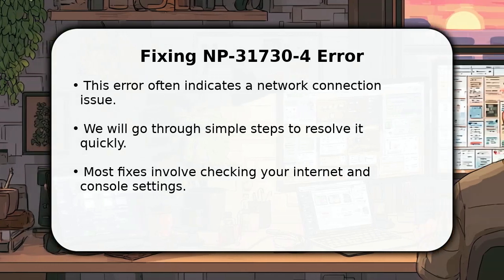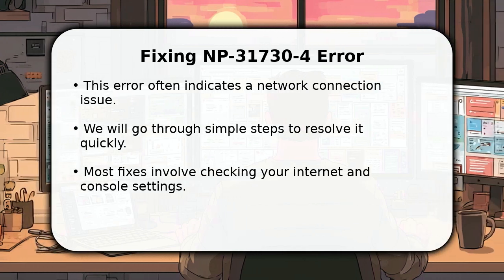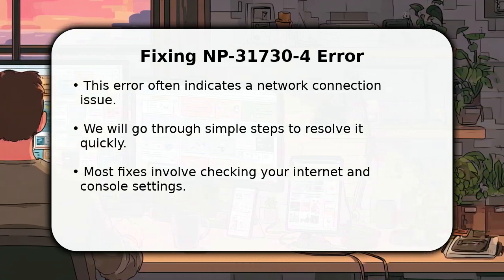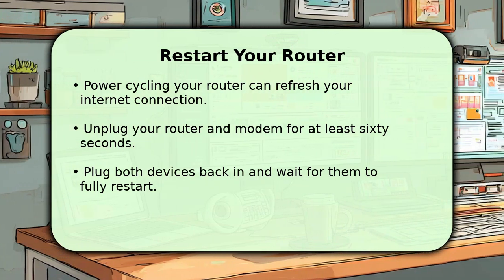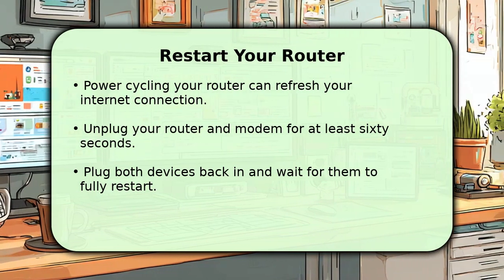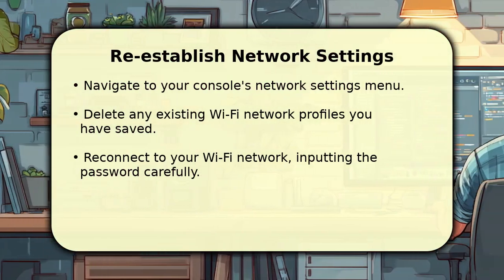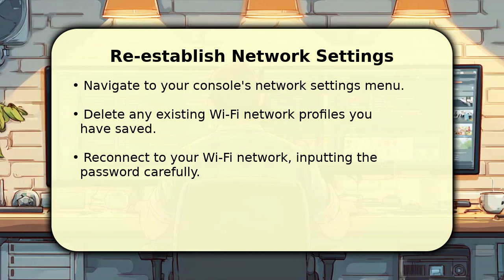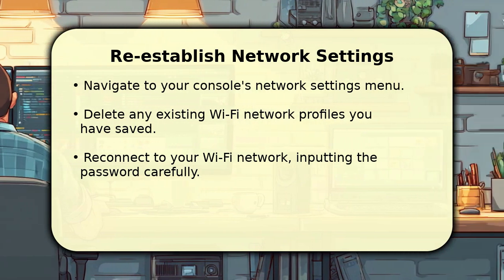How To Fix Error Code NP-31730-4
▸ :^) Are you encountering error code NP-31730-4 on your PlayStation? This common PS4 error can prevent you from connecting to the PlayStation Network (PSN) or accessing online features. In this video, we'll show you exactly how to fix error code NP-31730-4 step-by-step, getting you back to gaming in no time! You'll learn the most effective troubleshooting methods, including checking your internet connection, configuring DNS settings, renewing your IP address, and resolving common network issues that lead to this specific PlayStation error. Don't let NP-31730-4 stop your gaming session – follow our clear instructions to get your PS4 working perfectly again. We cover various solutions for PS4 connection problems and PlayStation Network errors, ensuring you can connect to PSN and enjoy your games without interruption. Learn to diagnose and resolve PS4 internet connection failures and get expert tips for PlayStation troubleshooting.